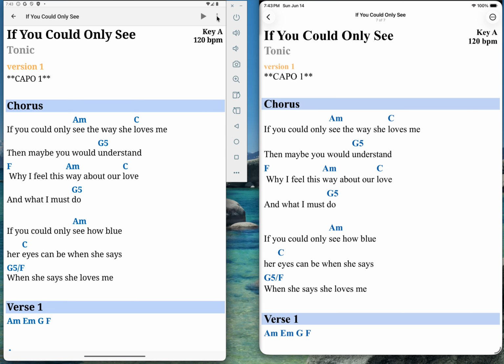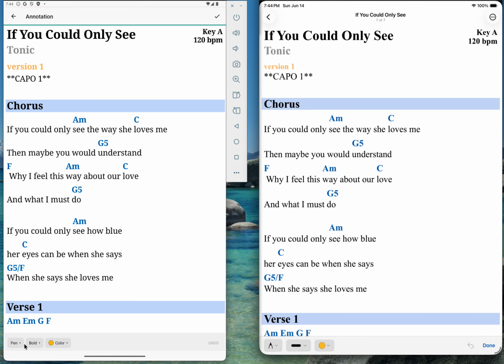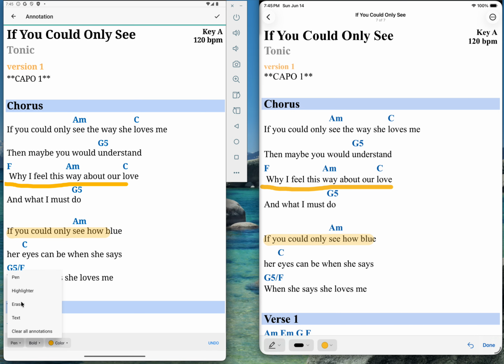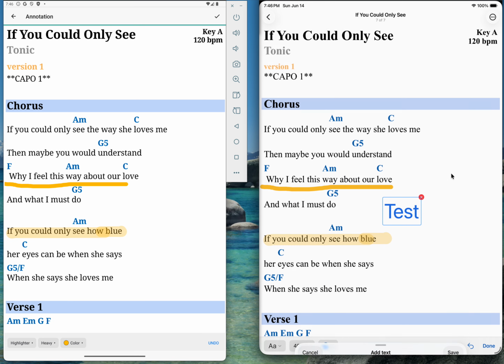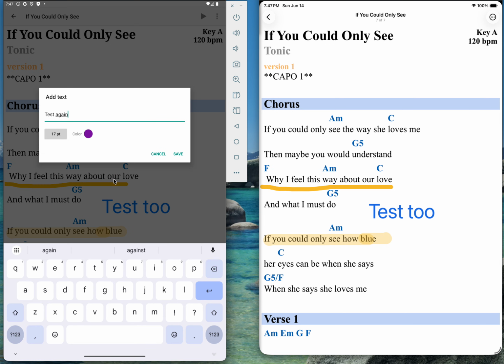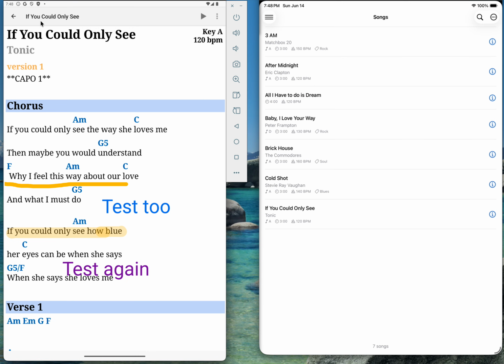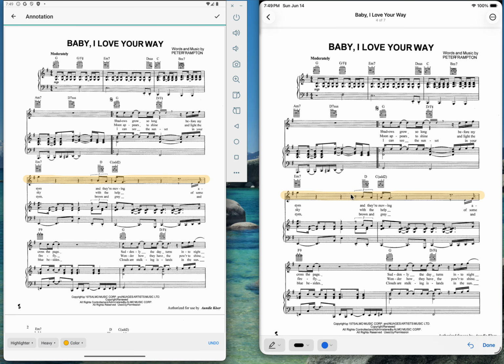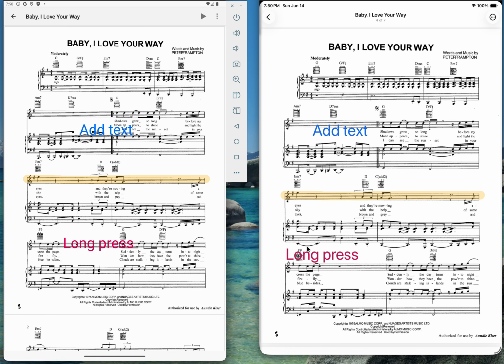Band Central Annotations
Band Central now lets you draw, highlight, and add notes right on your charts, and your whole band sees them in real time.

  Whether your chart is a PDF or a Band Central lyric sheet, you can mark it up just like you would on paper, without the paper. Circle a chord, write a cue, highlight the bridge, or drop a text note exactly where you need it. It all stays with
  the song and follows you to every device you sign in on.

  What you can do:
  - Draw freehand with a pen or highlighter in a full color palette
  - Add movable text notes anywhere on the chart
  - Erase or undo any mark
  - Annotate both PDF charts and Band Central lyric sheets
  - Everything syncs automatically across all of your devices

  Real-time band sync:
  If a bandmate is viewing the same song while online, your marks appear on their screen as you make them, and theirs appear on yours. Think Google Docs, but for the charts you use in rehearsal and on stage.

  Built to be gig-ready:
  - Your original PDF is never changed. Annotations live as an overlay on top of it.
  - Works offline and syncs the moment you reconnect.
  - Share or print a flattened copy with the markings baked in whenever you need one.

  Now rolling out on Band Central for iPhone, iPad, and Android.